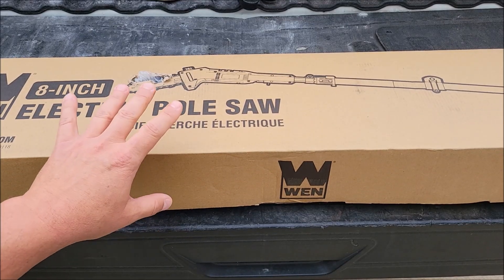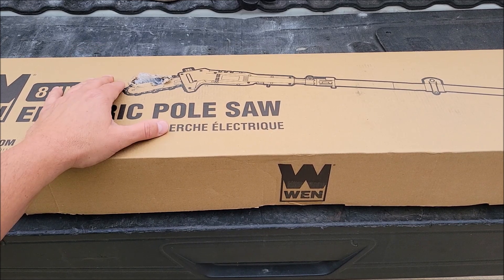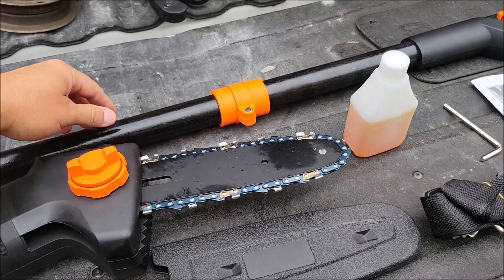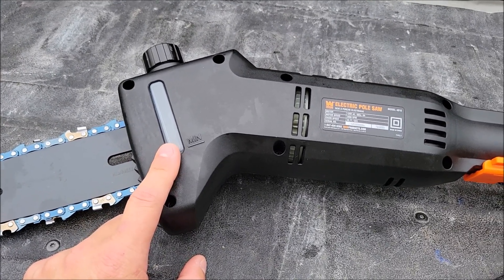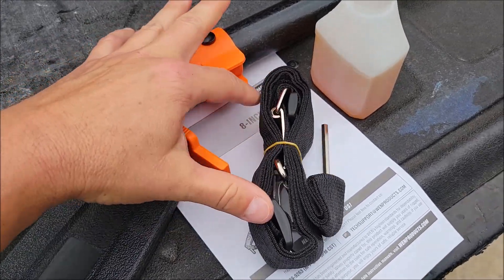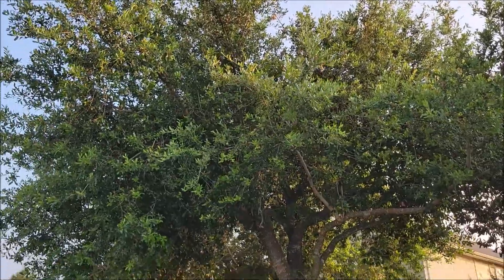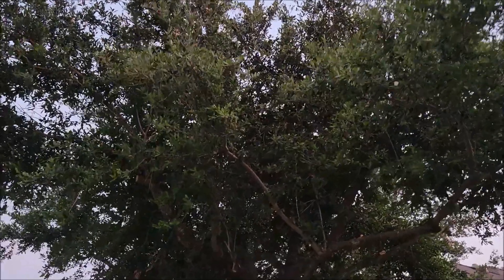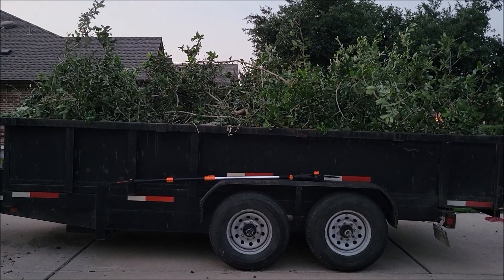What You Should Know - WEN 8in Electric Telescoping Pole Saw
This did great cutting through the thick branches that would take forever with my manual pole saw.